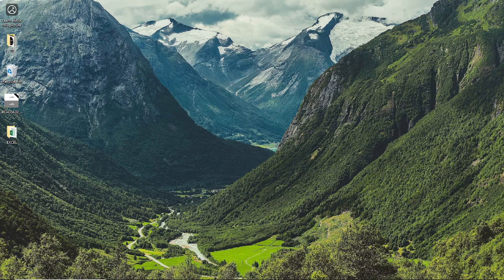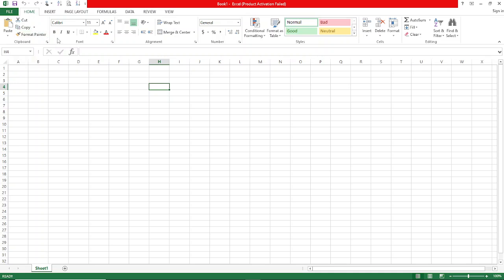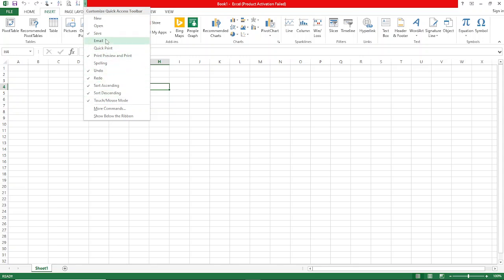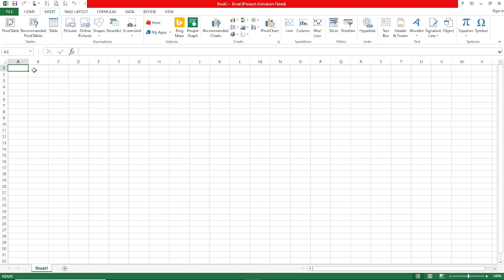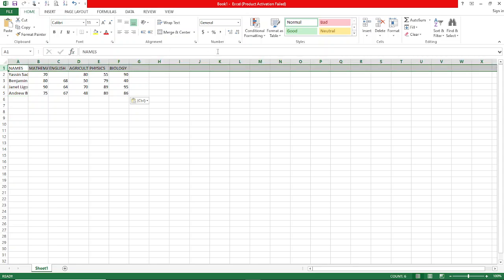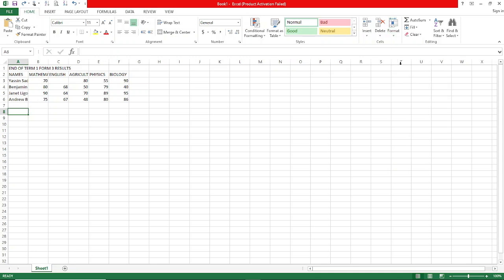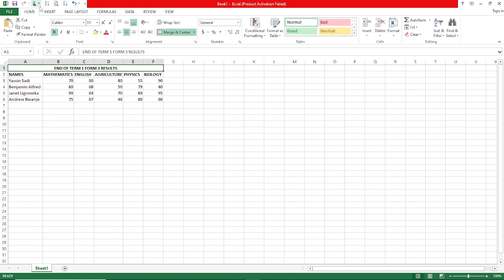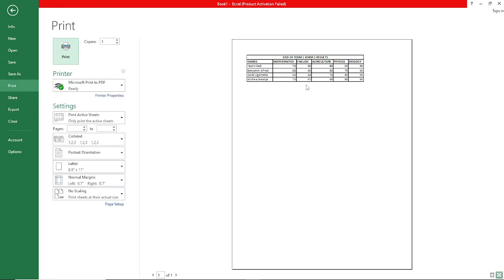UNDERSTANDING THE BASICS OF EXCEL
In this video you are going to understand the very basics of Microsoft Excel. This is just the first part of the journey.